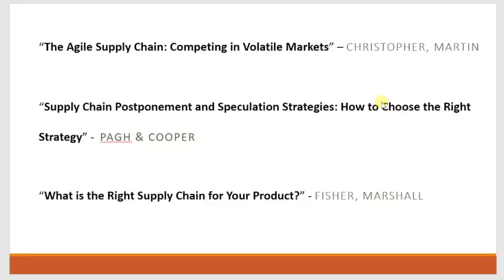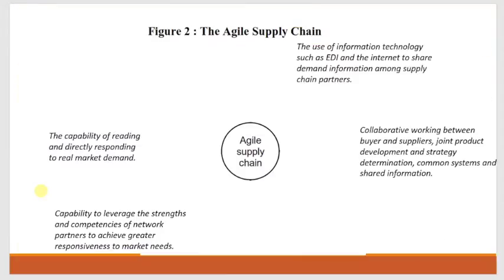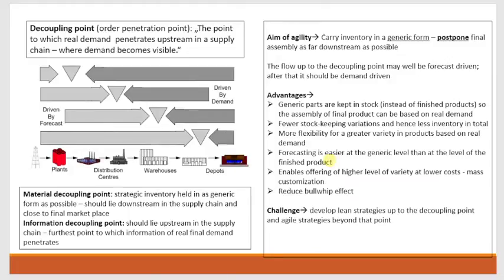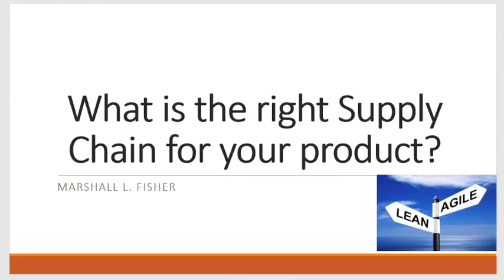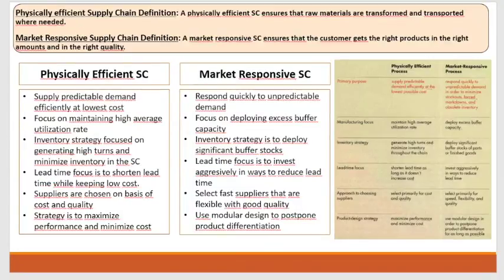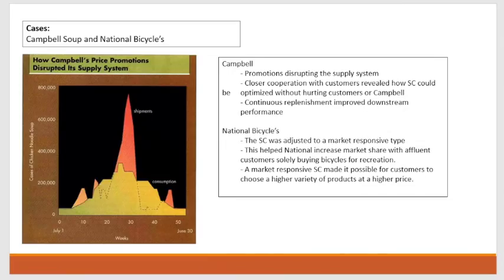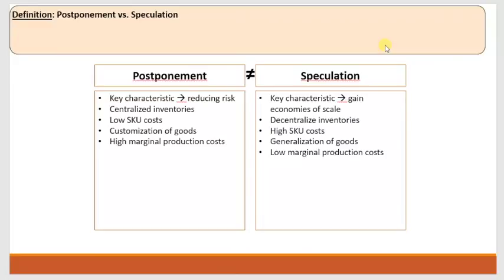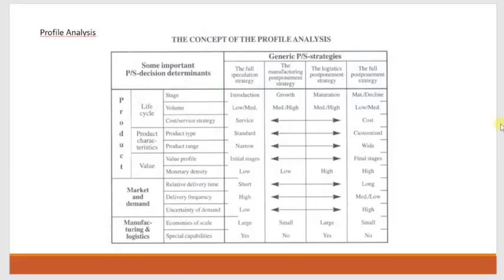Supply Chain Strategies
"The Agile Supply Chain: Competing in Volatile Markets" - Christopher Martin
"Supply Chain Postponement and Speculation Strategies: How to choose the right strategy - Pagh & Cooper
"What is the Right Supply Chain for Your Product?" - Fisher - Marshall